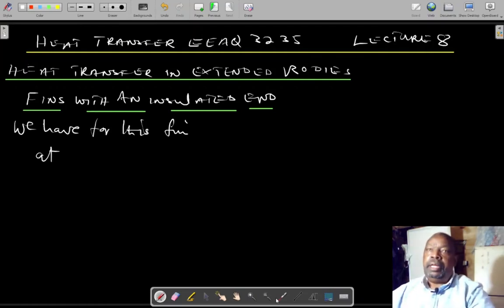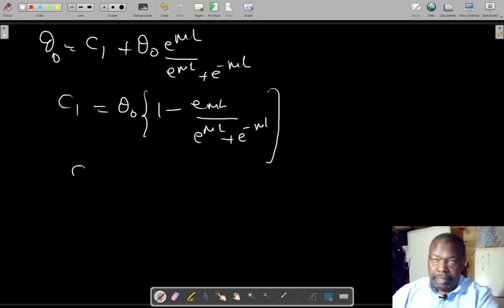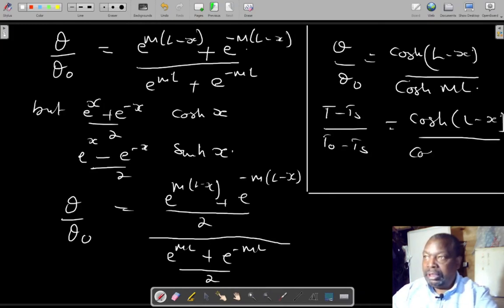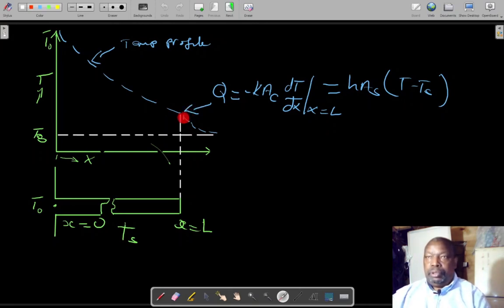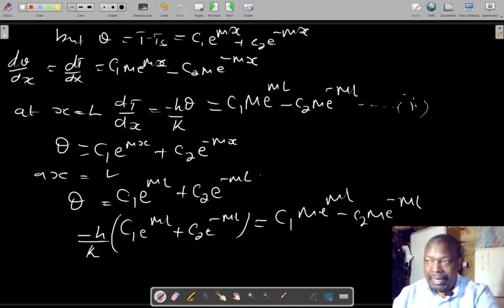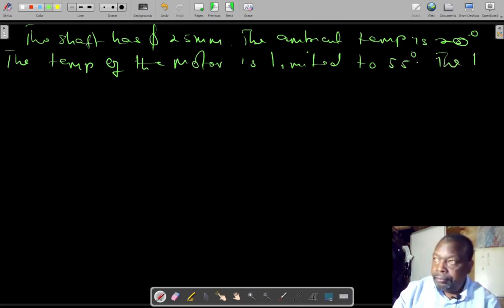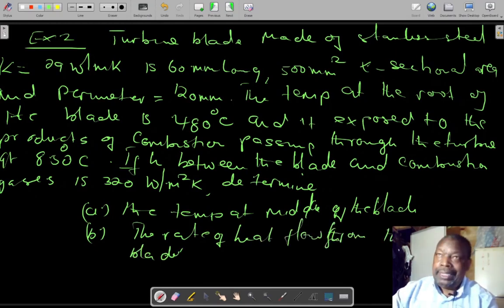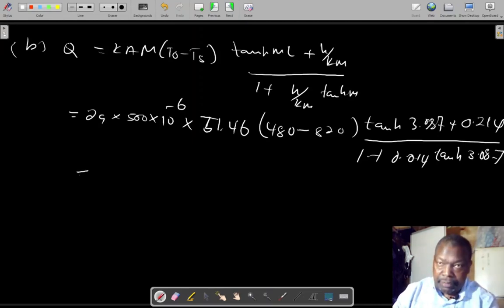Heat transfer lecture 8 (FIN WITH AN INSULATED END) BY MR NGETHE